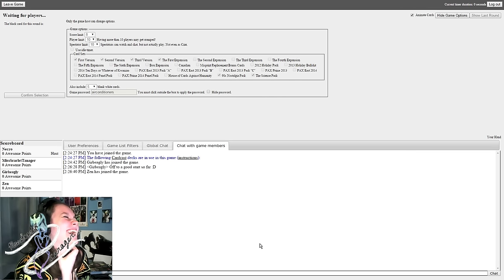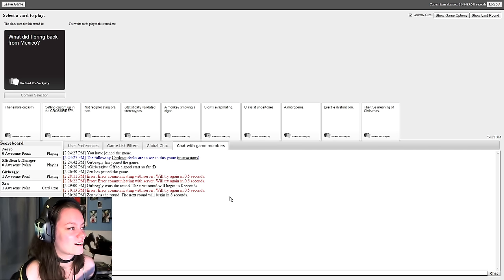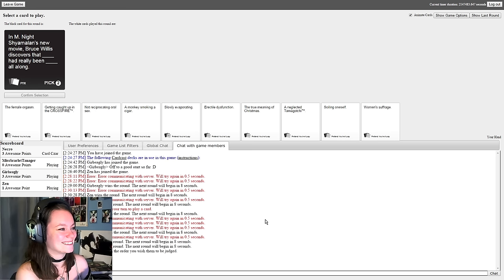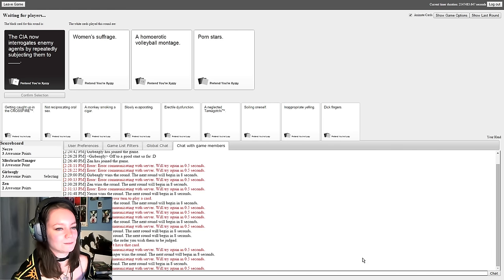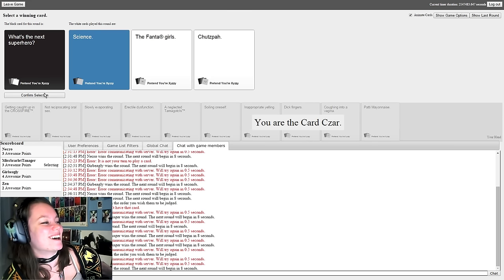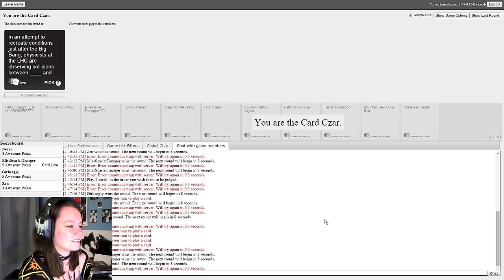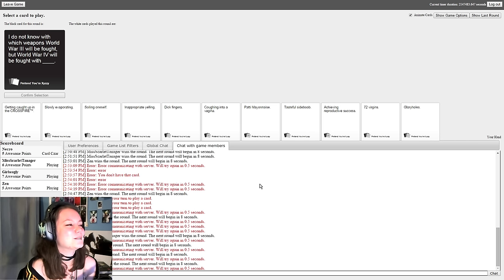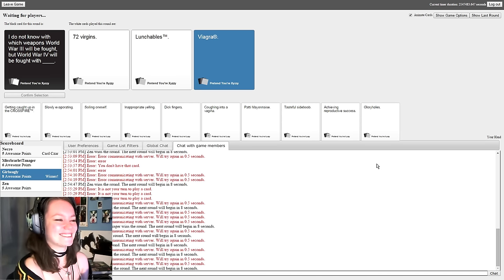Cards Against Humanity w/ Necro, Gir, and Zenbear | 01 | WAR!